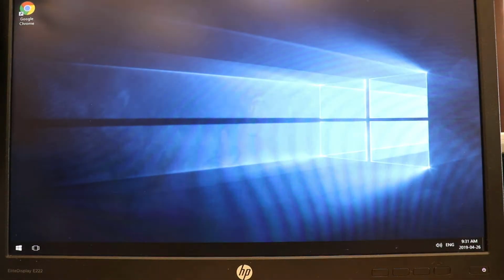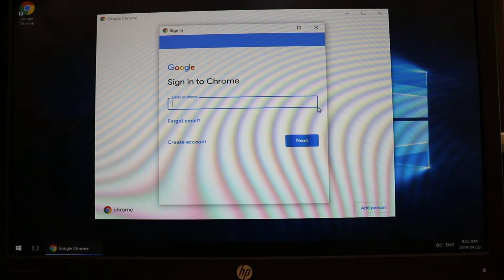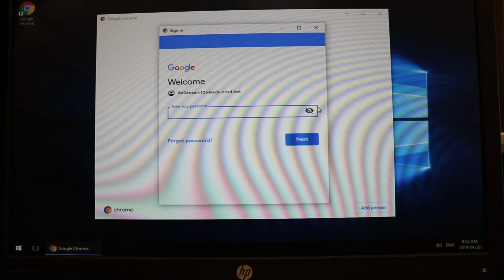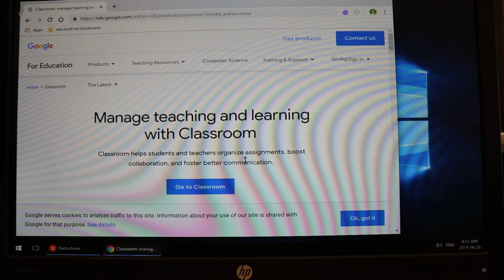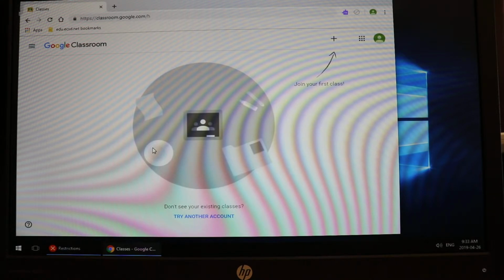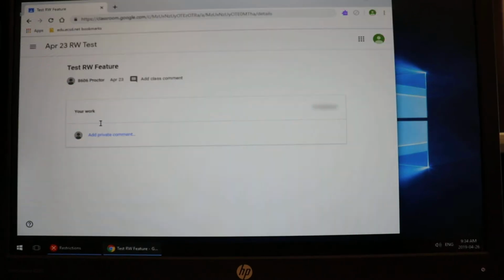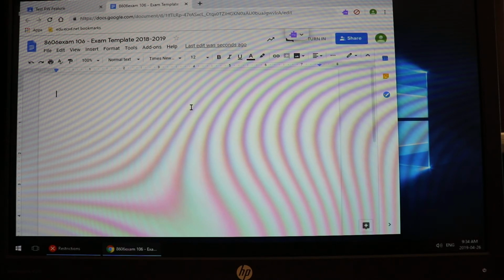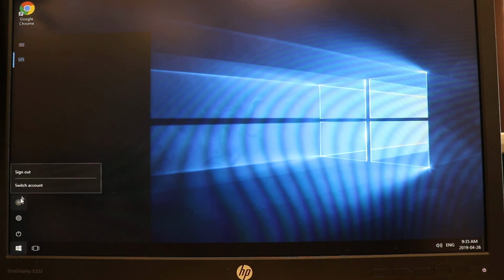Windows Google Classroom Secure Exam Method Student Procedures